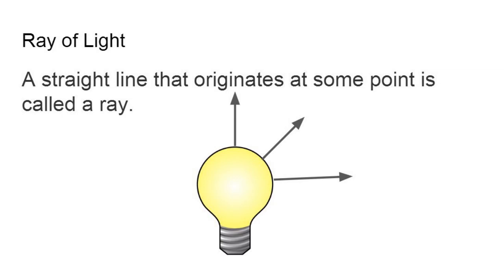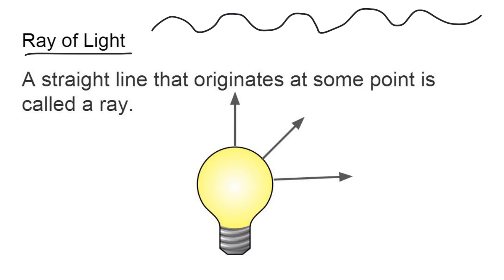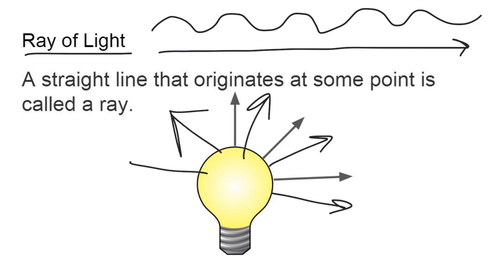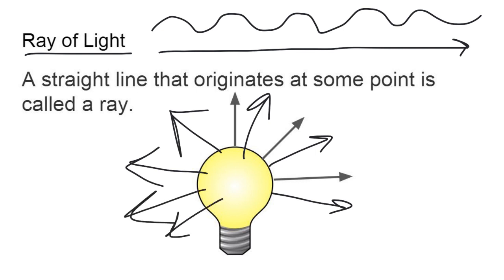Rays of light